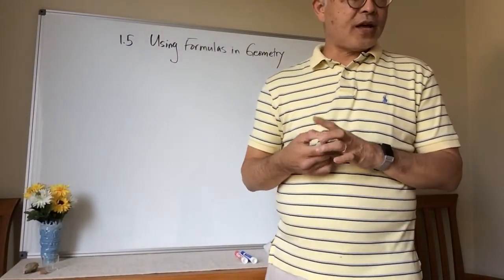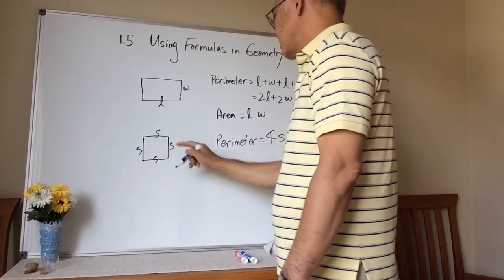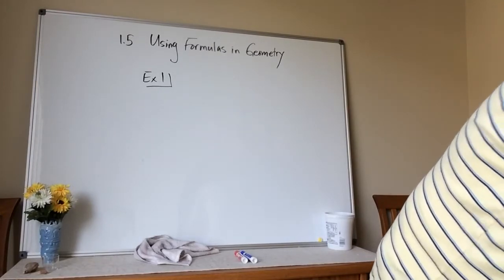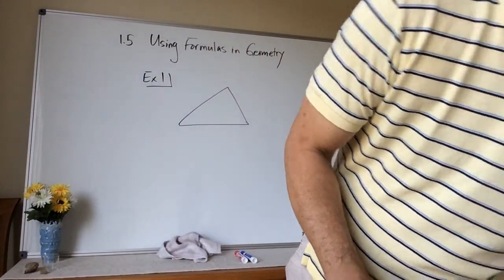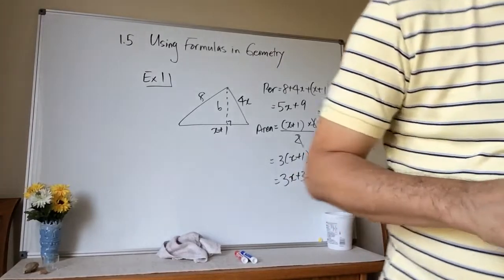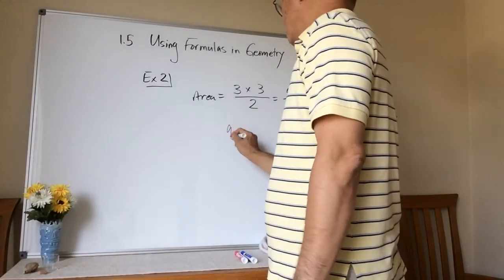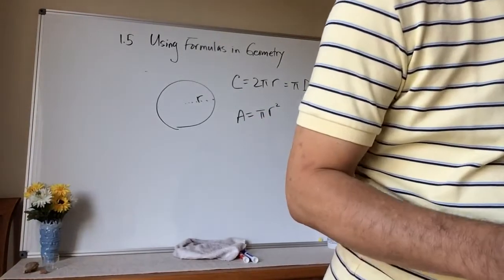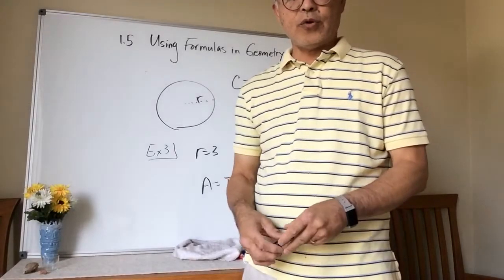Geometry Ch 1.5 20-21